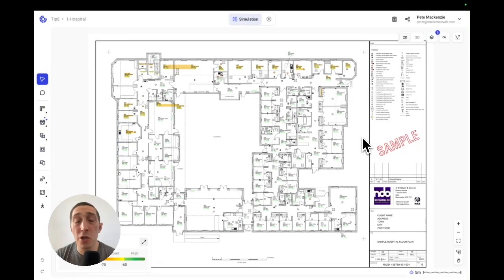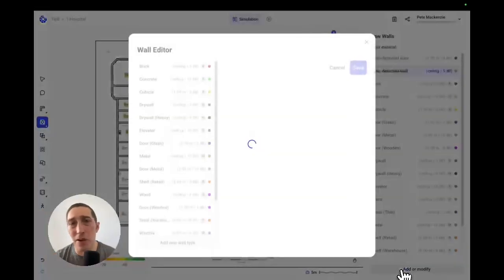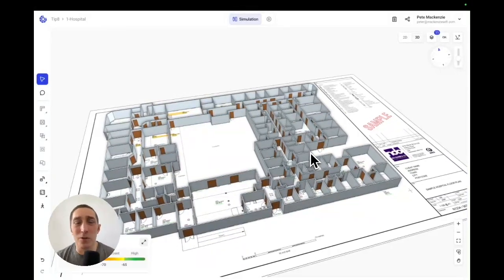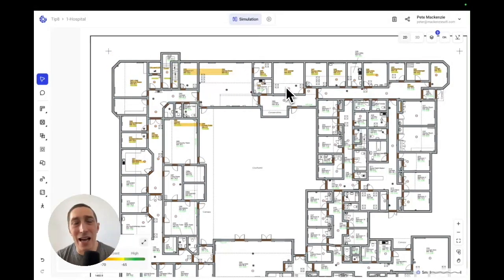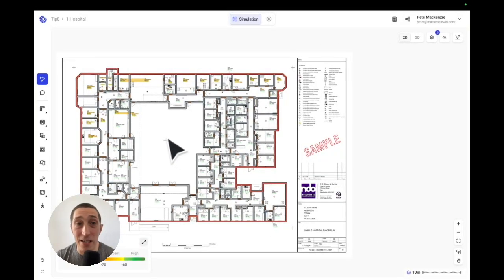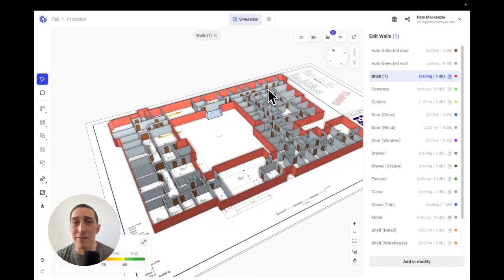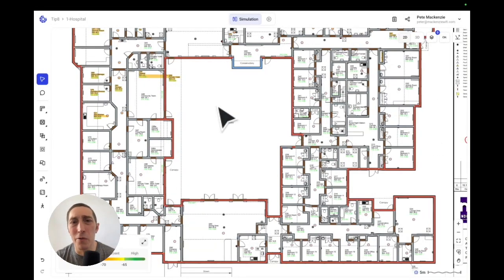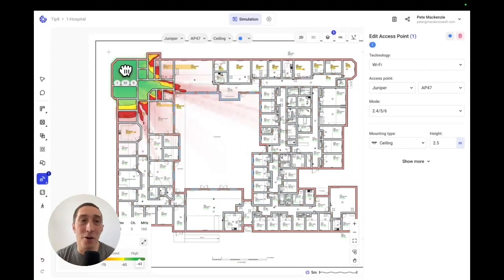Tip 8: AI walls to accurate RF model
The combination of the Hamina AI wall drawing feature and a flexible selection tool allows me to create accurate RF models in a matter of minuets in Hamina Network Planner.